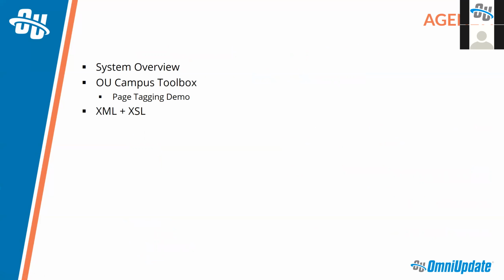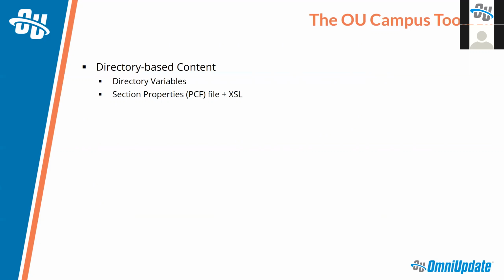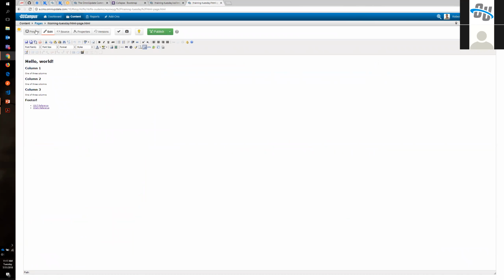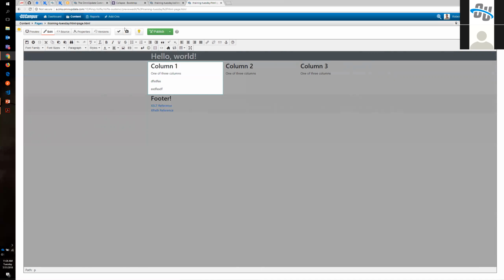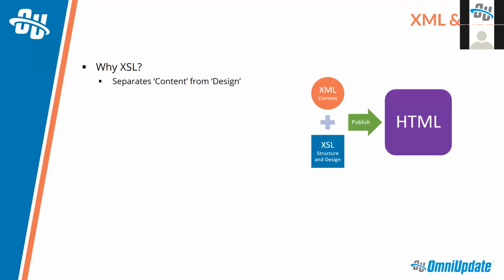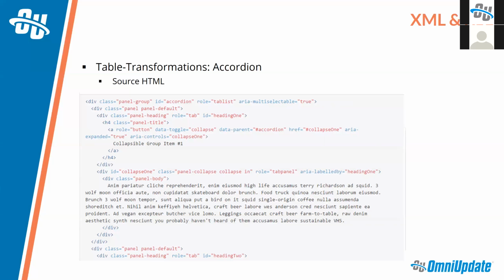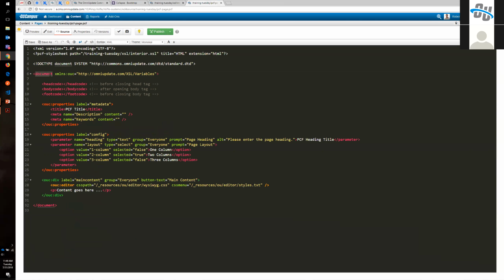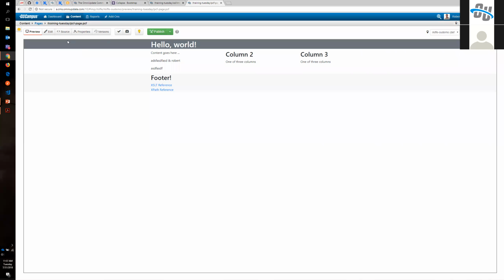Training Tuesday: The Mechanics of OU Campus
Have you ever wondered what goes on behind the scenes of OU Campus? What is XSL, how does OU Campus use it, and how do your .pcf files become pages on the web? In this month's Training Tuesday, we'll walk you through the basic mechanics of OU Campus, providing an overview of how it converts your content into your final webpage and allows for the flexibility we sometimes take for granted. Robert Kiffe, Sr. Technical Support Engineer, will be leading this explanatory session.

This webcast is suitable for all user levels, especially End-Users and Administrators who are new to coding.